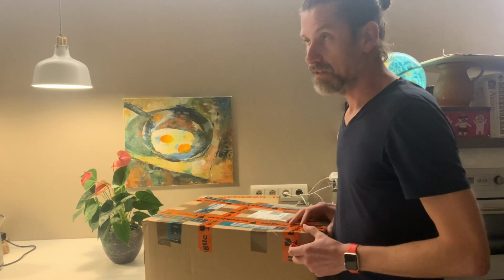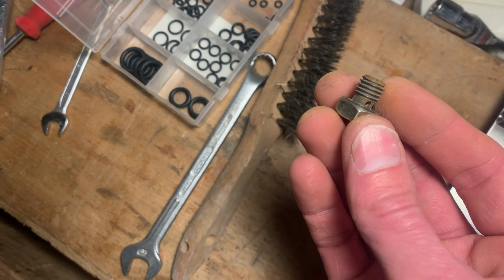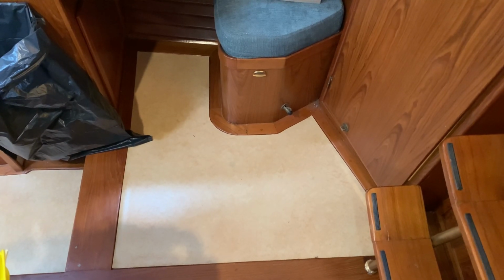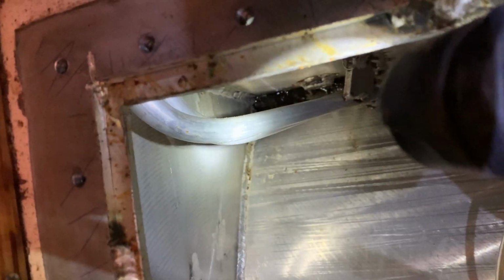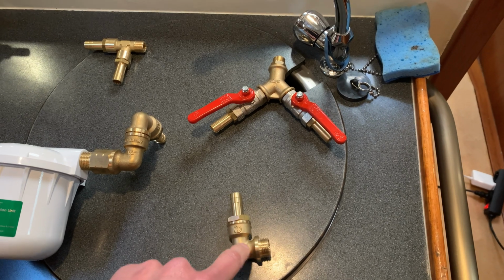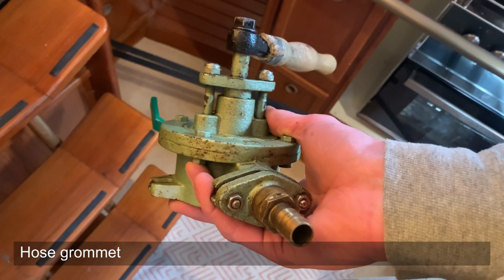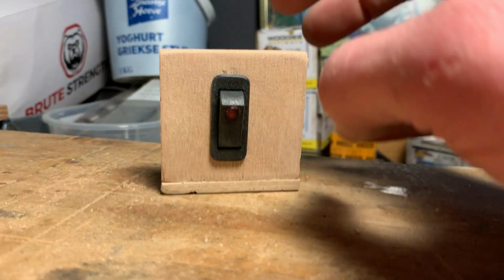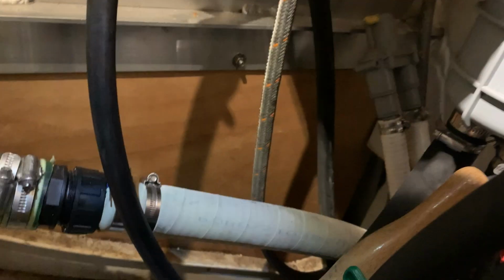019 Diesel Bacteria? Polish fuel!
Better come prepared if you aim to sail the seas of the world. I feel it’s a zoo without fences. And it will bite you in the butt if you assume it will be ok.

So, a working Diesel engine, especially if the weather deteriorates, is a welcome addition to a sailboat that wants to reach port. But with the new biofuel in, at least the Netherlands, a new enemy arose: diesel bacteria…

In this episode I try to explain the problem and create a solution that reduces the change these little friendly creatures to stop our engine from running. I’m installing a fuel polisher! A way to pump the diesel trough debug (bacteria killer￼￼) and a Separ (diesel filter) into the day tank. This way I always know we have clean diesel in the day tank which should help to up the reliability of the Diesel engine itself.

For those who don't know me or us: I am Jan and together with my wife Sacha and son Stef I’d like to set sail for a longer period of time! Great to learn you found this video which is a stap in preparing to set sail in 2024 on our Koopmans aluminum 36 foot Sailboat, Wind Rose.

The plan was conceived in 2006 and we have been working towards it ever since. With the purchase of Wind Rose, our go anywhere aluminum sailboat, we committed to our departure.

We don't know the destination(s), the duration or the route yet, but we do know we want to make the change and explore the world. At least for a year but who knows what happens.

Why 2024, you might wonder. Something with school and the hope Stef will join us at least parts of the trip. Also, we have to improve our sailing skills, our comfort level doing so and some upgrades to Wind Rose. But when does a journey start? For us it already did. Preparing is just an intermediate step between every sail :).

Here on YouTube we take you along in our preparation with regular updates. Because Jan likes it and likes to show you that you can alter course if you put your mind to it.